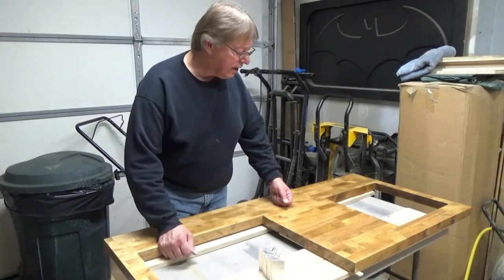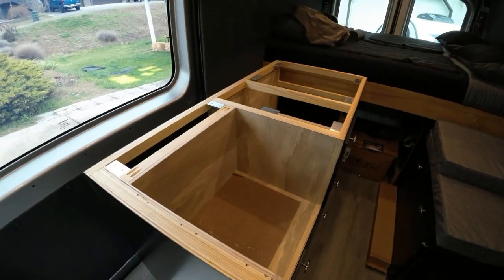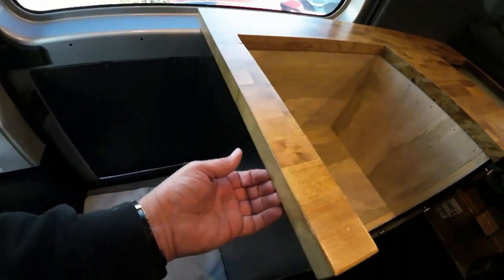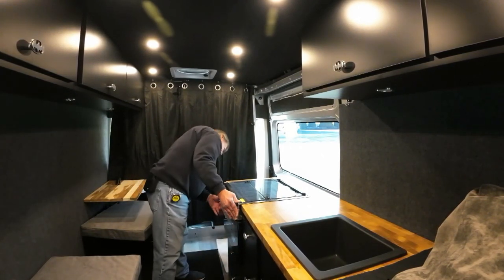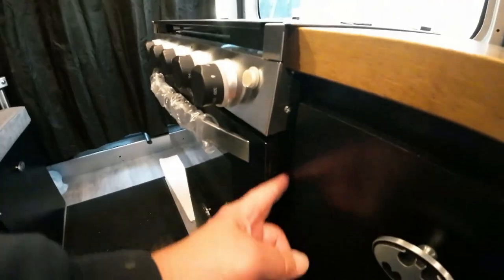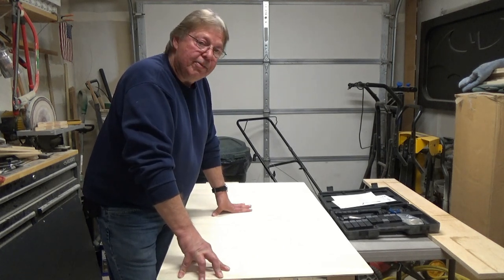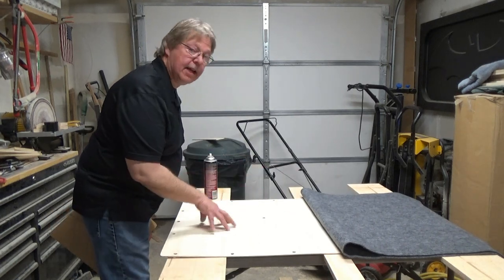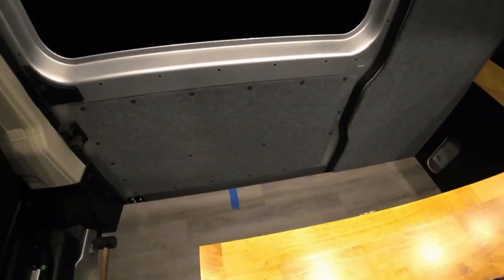Promaster Van Build 2500 159WB – DIY– Counter Top Install – Part 26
A. Bateman

Cheers!

70MM Ball Catch
8 Pack Push Latch，Touch Latch Safe Push Latch
12V Recessed LED Under Cabinet Light
3M Thinsulate Acoustic/Thermal Insulation SM600L (30' x 60")
Room/Dividers/Now Ceiling Curtain Track Set - (Zoro Black)